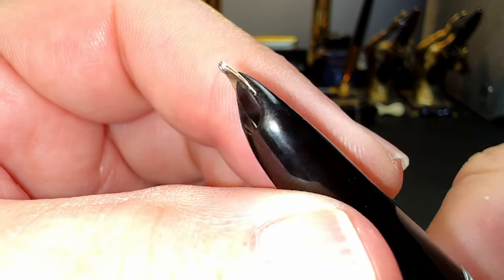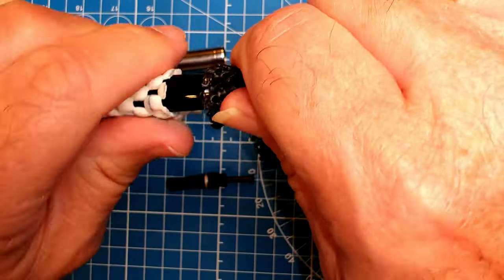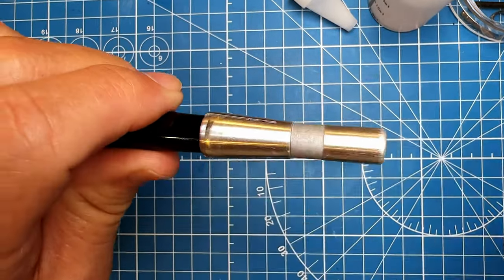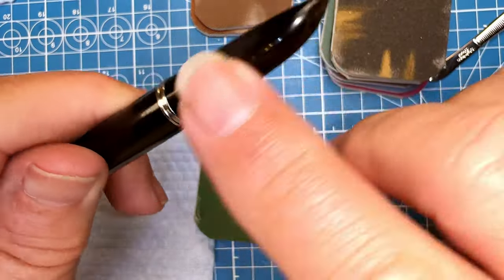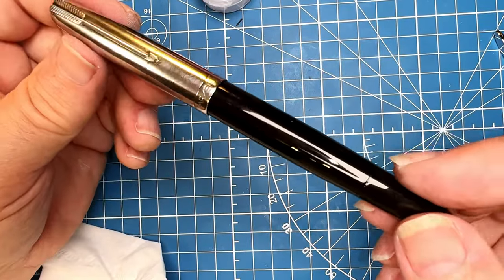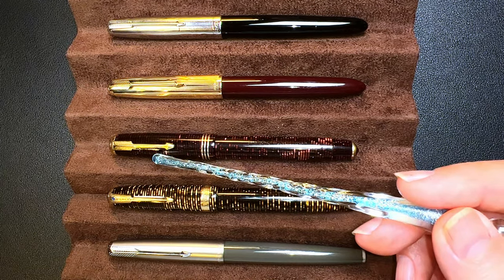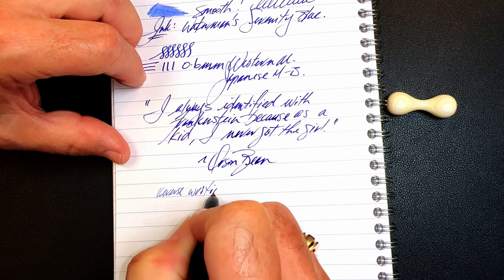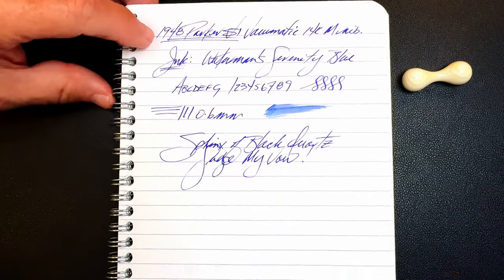Pen Resurrection Sunday Ep. 25 - 1948 Parker 51 Vacumatic England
Welcome to another Pen Resurrection Sunday Restoration. Today's pen back from the dead is a 1948 Parker  51 Vacumatic that was made in England with Canadian parts. I talk about the parts and features of the pen, provide some size comparisons and measurements, and then do a writing sample. I show some time-lapse videos of how I restored the pen.

Etsy Shop for "Ink Buddy" Items:

[ VIDEO LINK ]

Chapters:
00:00 - Start
01:34 - Introduction
02:34 - Before Restoration
04:39 - Restored
05:41 - Restoration Process
13:53 - Size Comparisons
15:36 - Measurements
15:51 - Writing Sample
17:48 - Thoughts